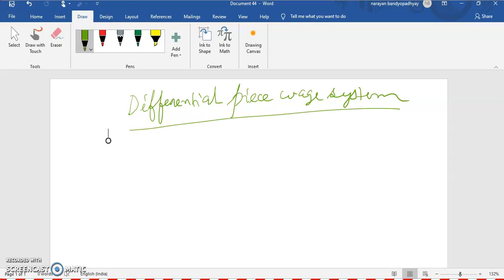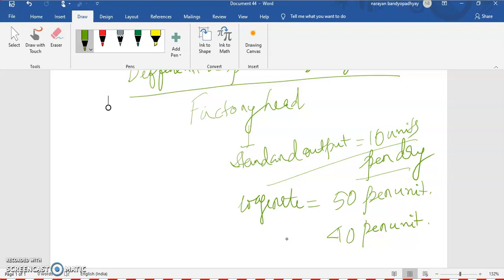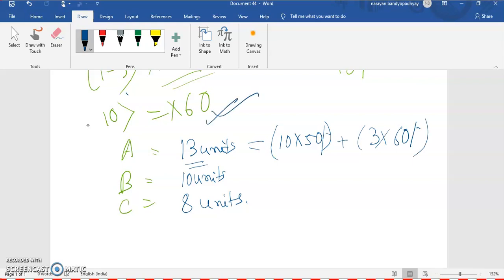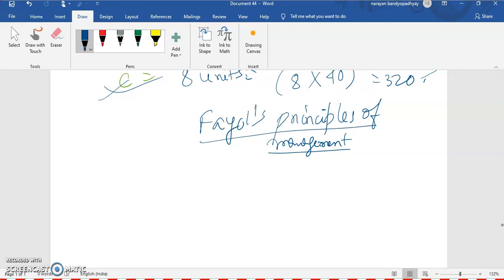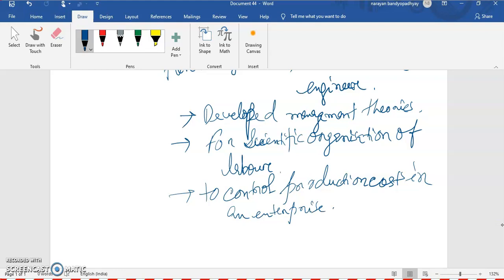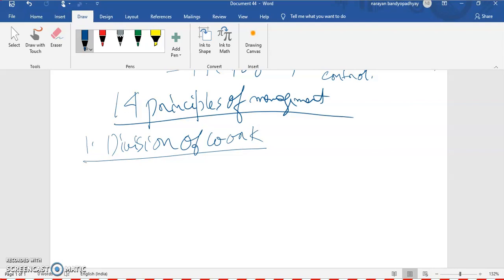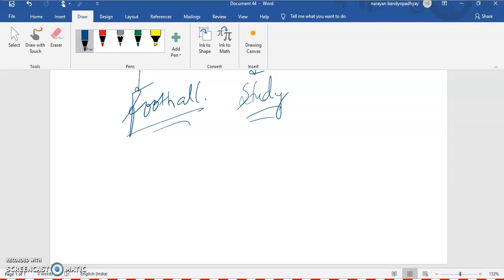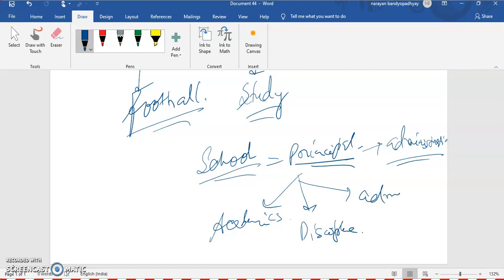Principles of management lecture 7